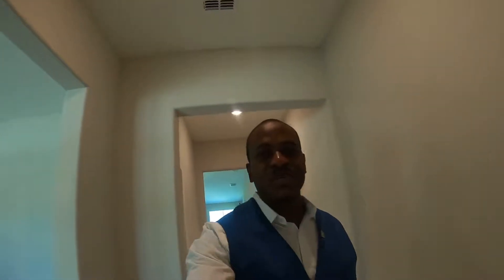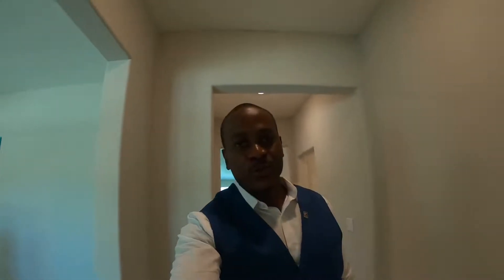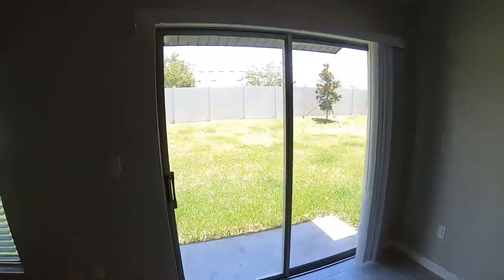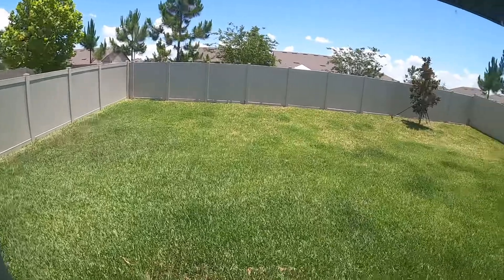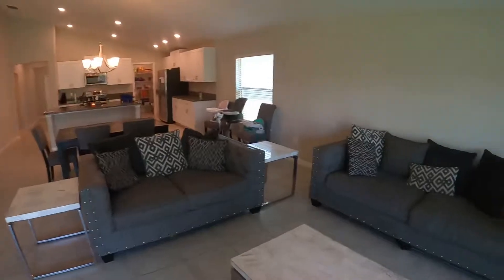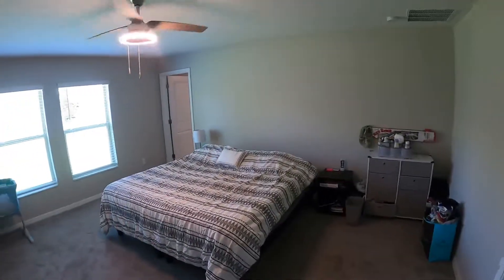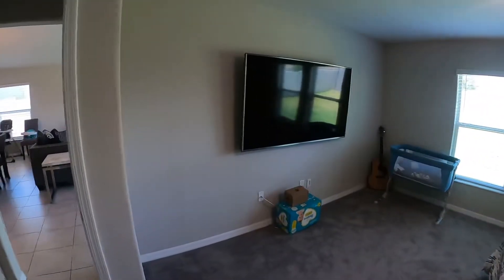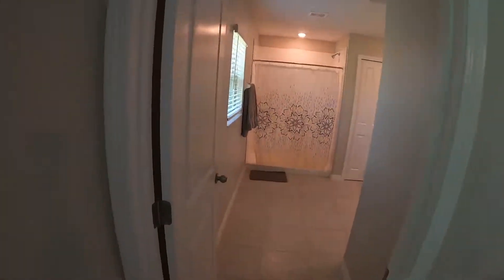Open house Phoenix floor plan lennar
I help many families get a new construction home and i can do the same for you.